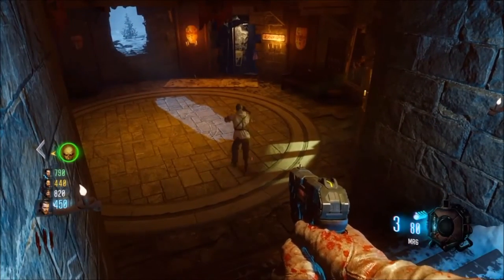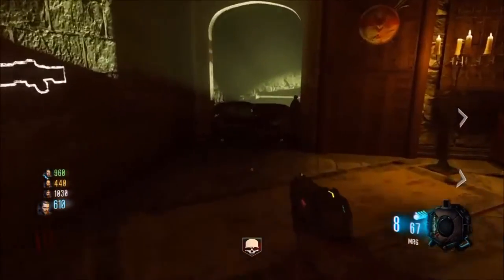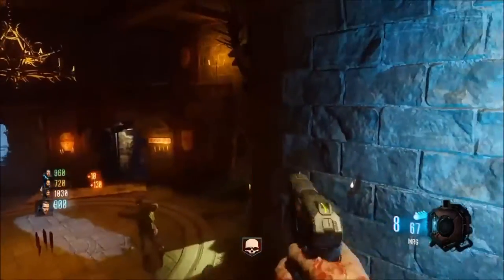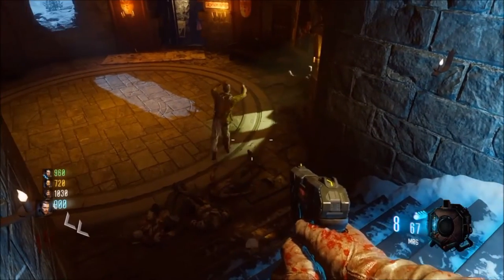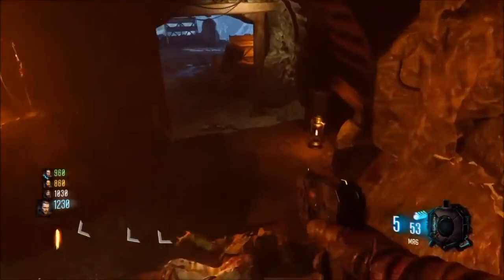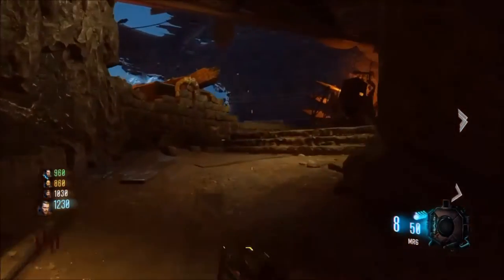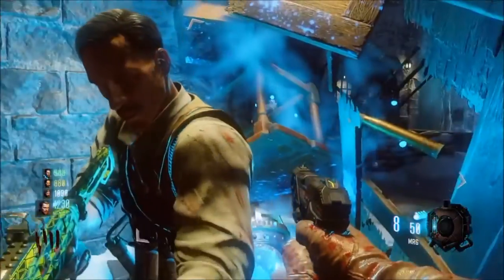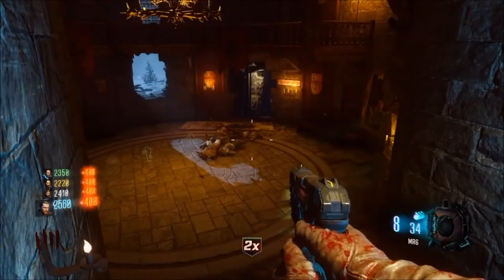How To:Not be detected by zombies {Der Eisendrache}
This glitch allows you to breeze by rounds as zombies will not try to kill you (ONLY MULTIPLAYER)
*Warning*
May be patched by the time you see this
Hope you enjoyed make sure to-